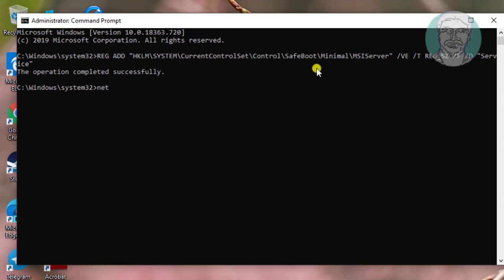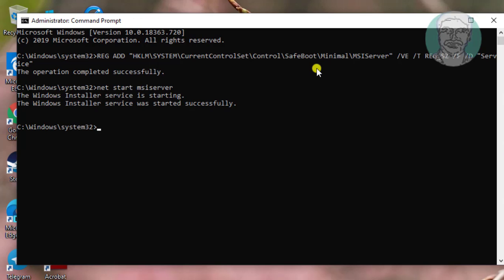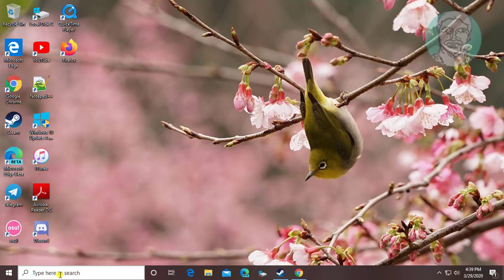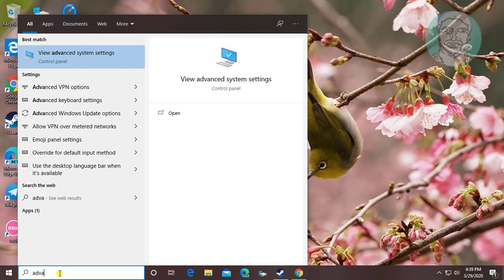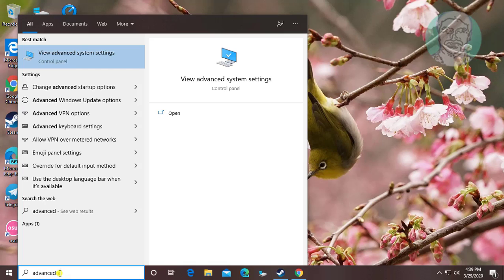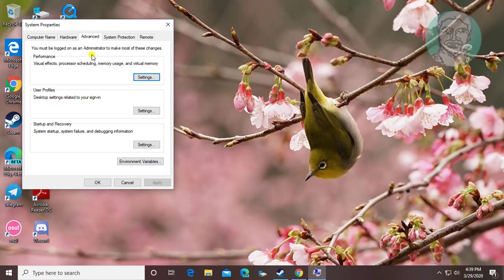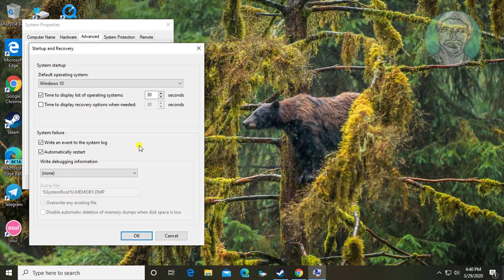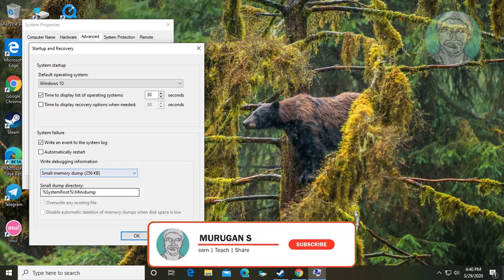How To Fix Driver Power State Failure in Windows 10 [Tutorial]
This Tutorial helps to How To Fix Driver Power State Failure in Windows 10 [Tutorial]

REG ADD "HKLM\SYSTEM\CurrentControlSet\Control\SafeBoot\Minimal\MSIServer" /VE /T REG_SZ /F /D "Service"